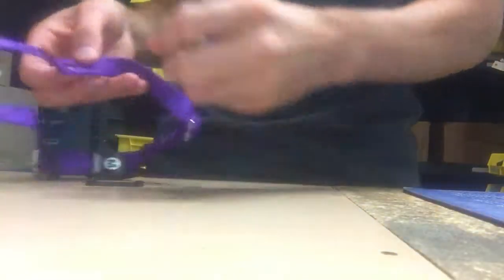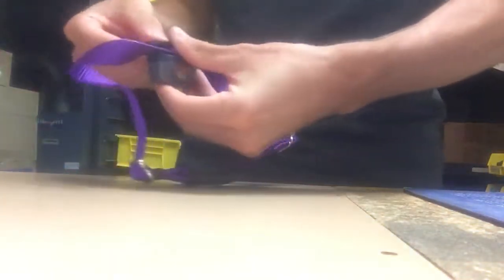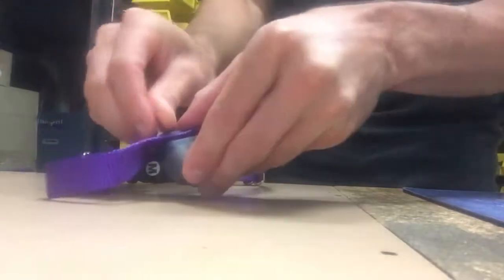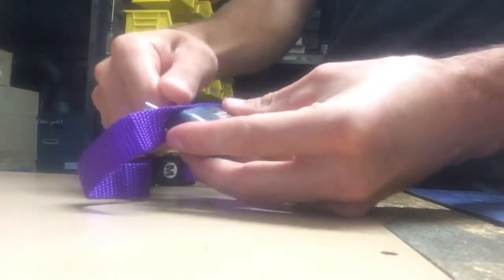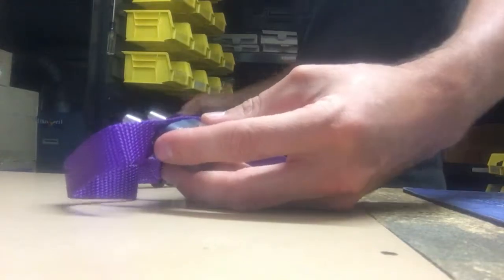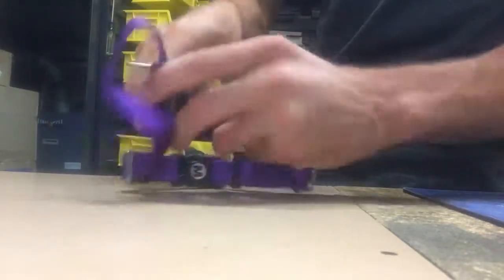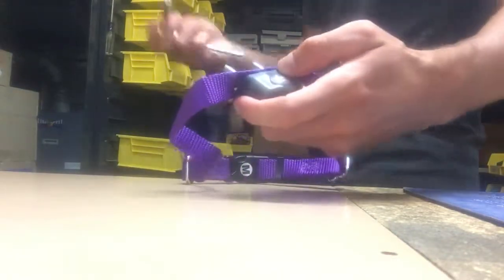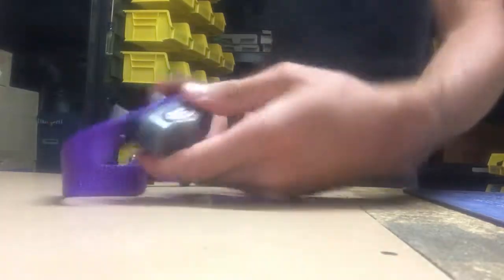Invisible Fence Brand of Delmarva Solutions (Episode 8) NEW COLLARS